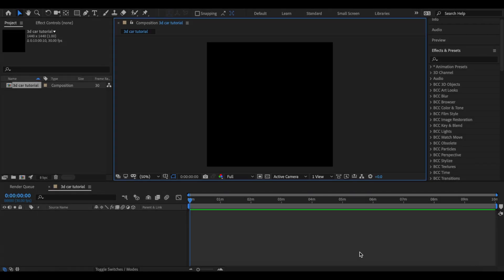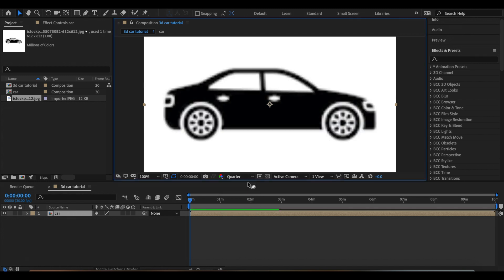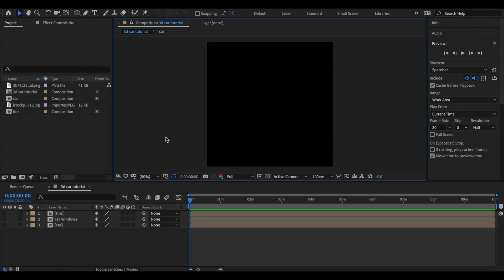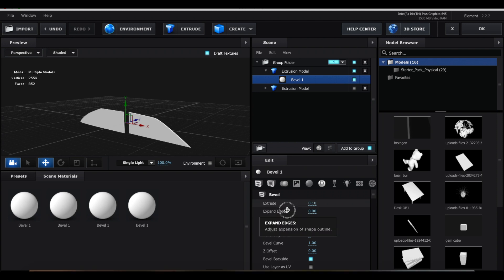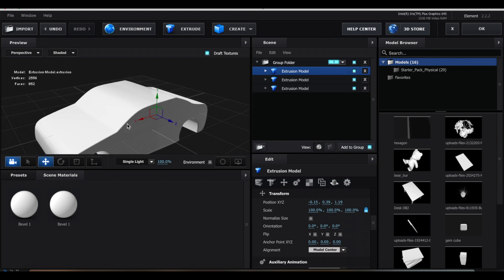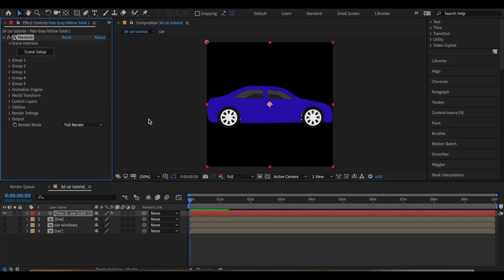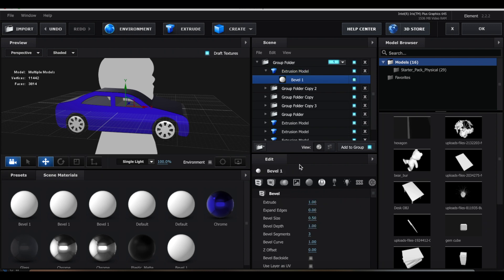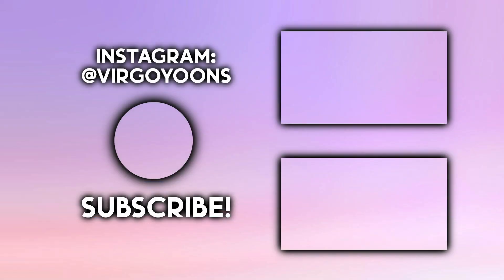ELEMENT 3D CAR | make your own 3d models (after effects)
here's how to make a 3d car on ae using element 3d + some more element 3d tips!